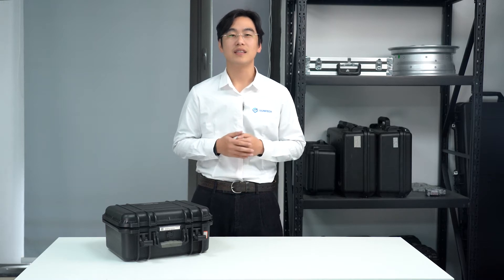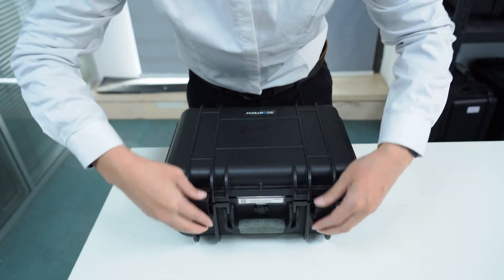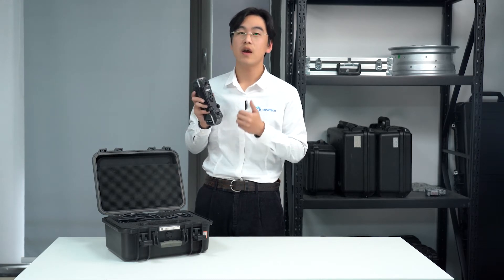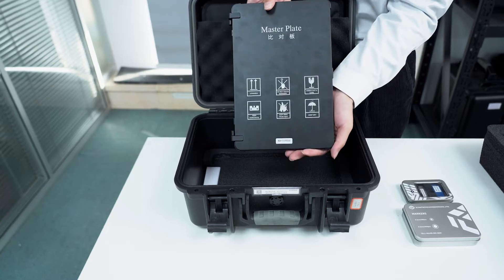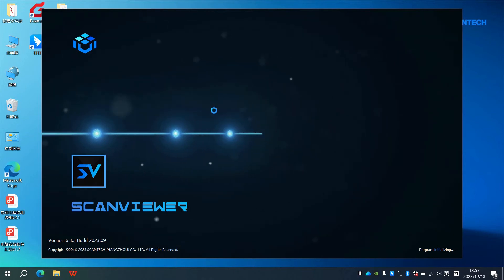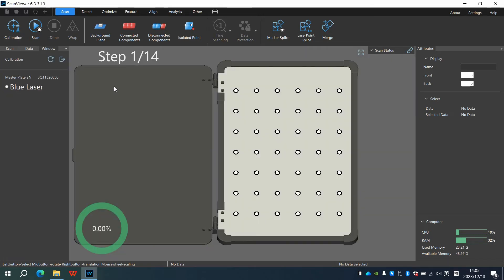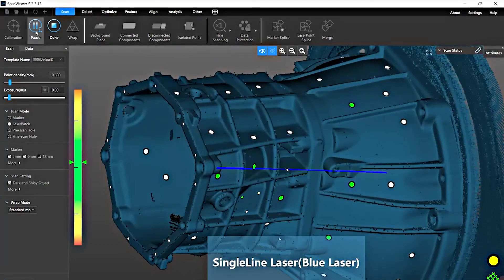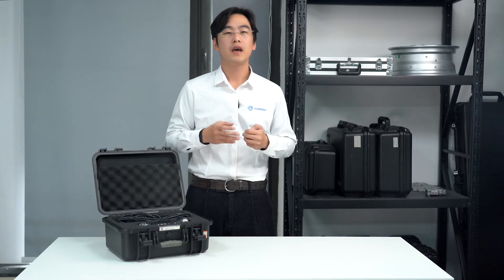SIMSCAN Tutorials: Quick Set-up & 3D Scanning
Join us on an exciting journey as we re-introduce you to our groundbreaking handheld 3Dscanner, SIMSCAN.

In this video, we take you through the unboxing of SIMSCAN and discover how to kickstart your 3Dscanning effortlessly.

Hit play now, and let's uncover the possibilities with SIMSCAN!